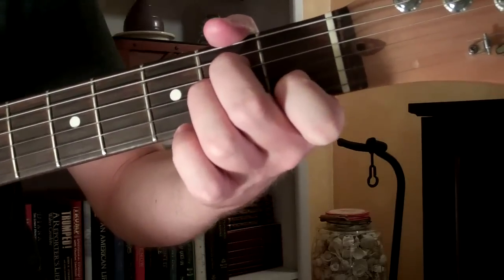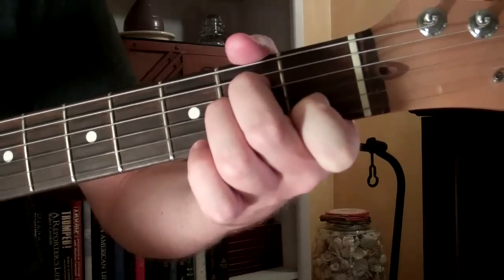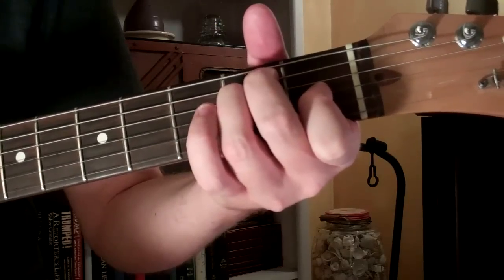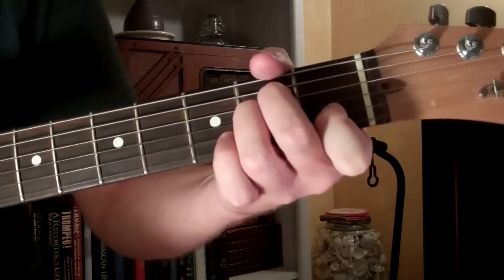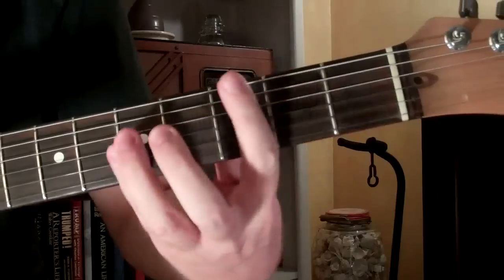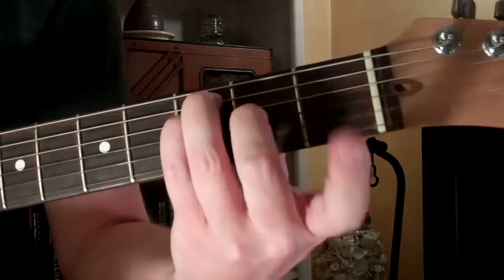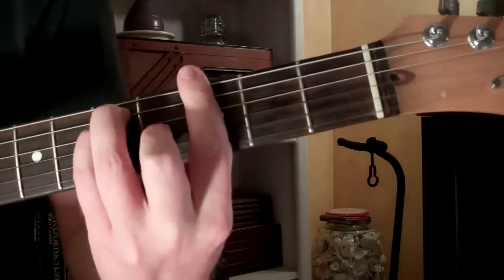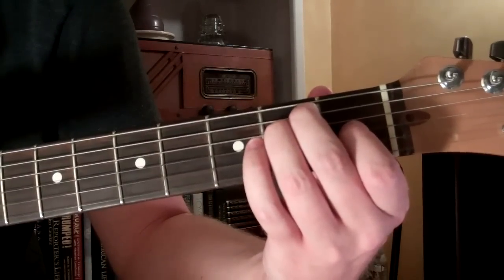Guitar Lesson: Easy Spanish Guitar Song for beginners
Here is a simple Spanish riff for the guitar. The chords used are: A minor, E Major, F Major, G Major, and F# Leave the top string open). Full lesson and explanation.

Played on a Fender American Standard Telecaster